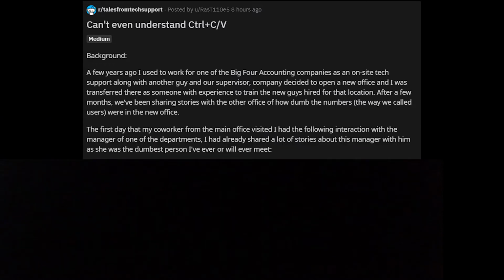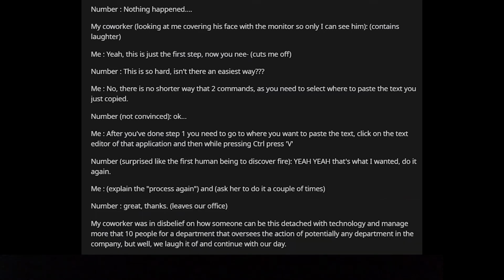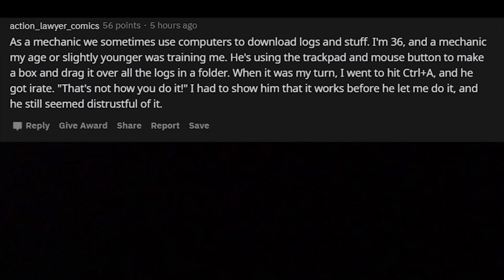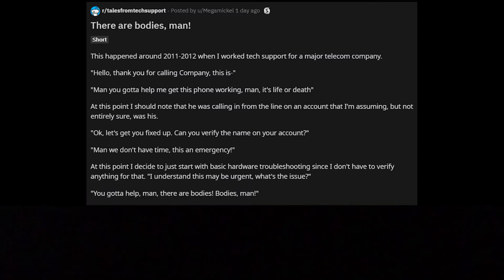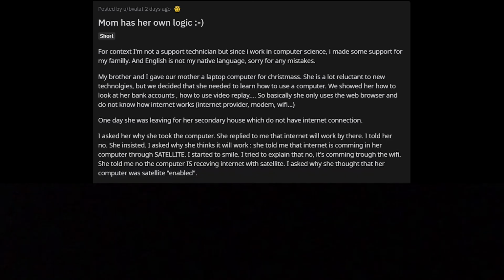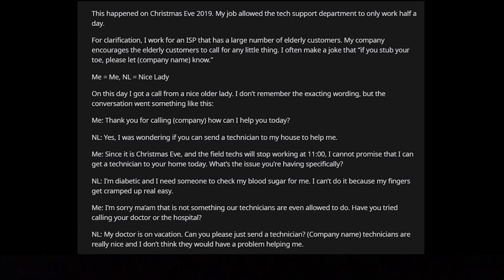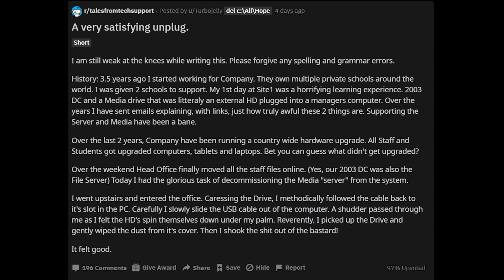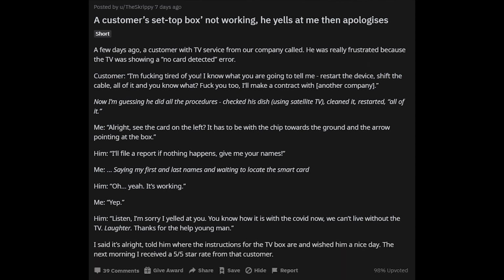r/TalesFromTechSupport - Can't even understand Ctrl+C/V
A video that tells about the stories of tech supports who faced problems that push their nerves into its limit

- I am a Redditor who will provide you with Reddit videos. The videos will cover the best reddit posts just for you. I cover various stories, from funny posts, all the way to posts like horror and mystery posts.